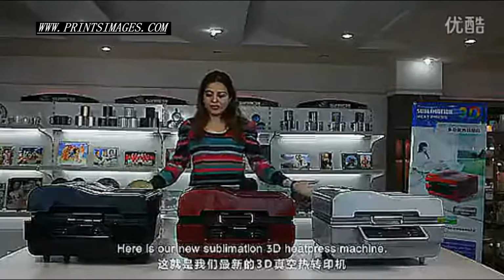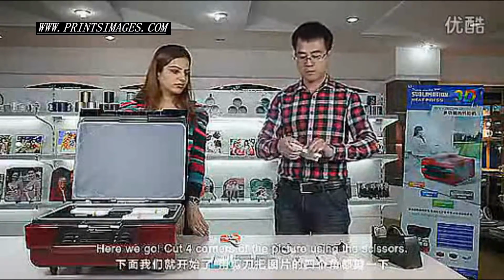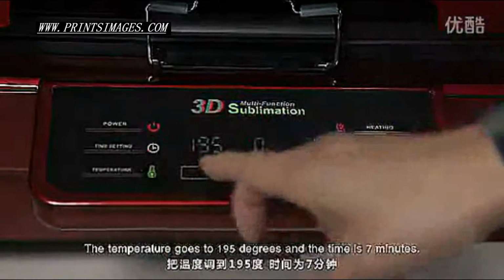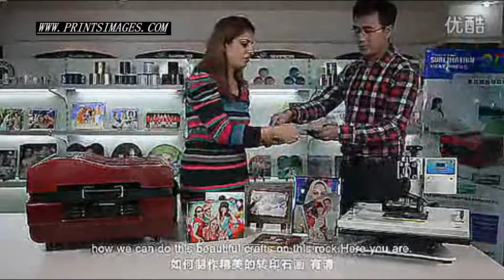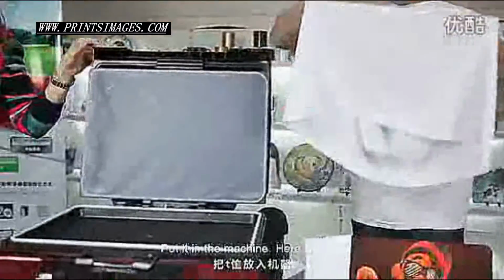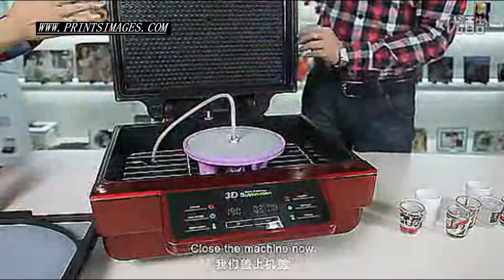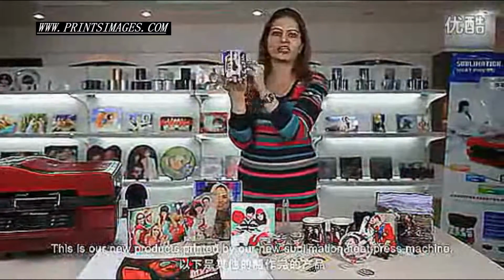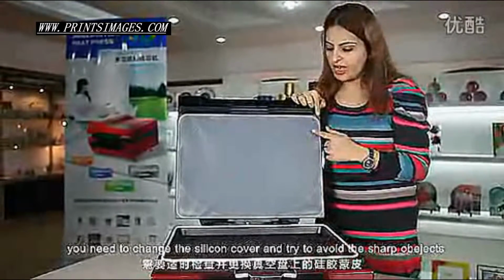use 3D sublimation heat press machine